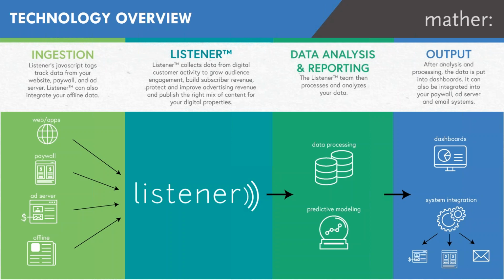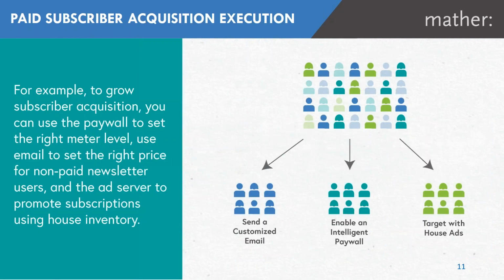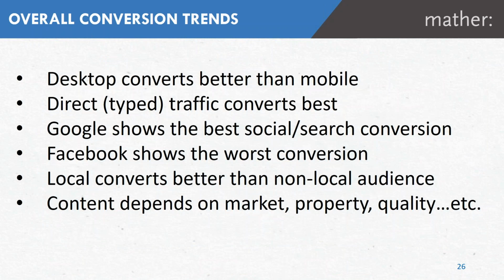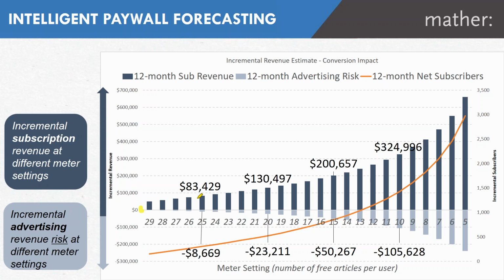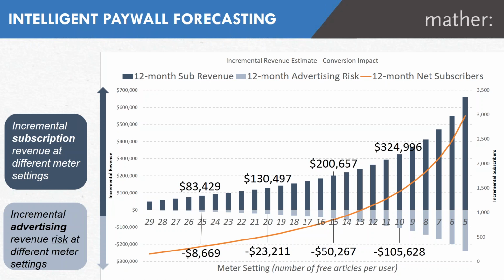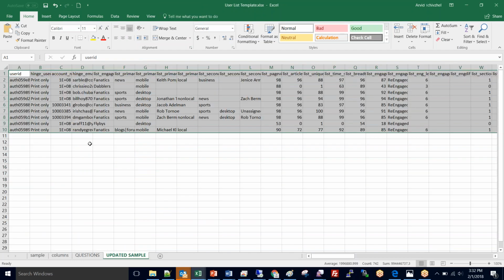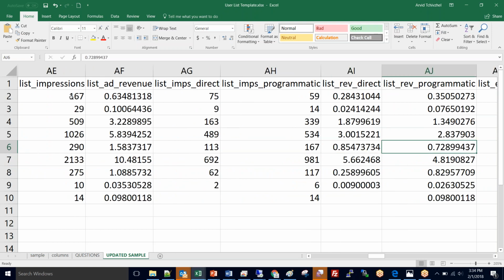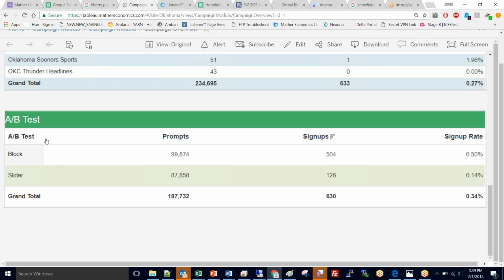2018 Forum Communications Listener: Audience Discussion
February 2018,
Listener Product Overview